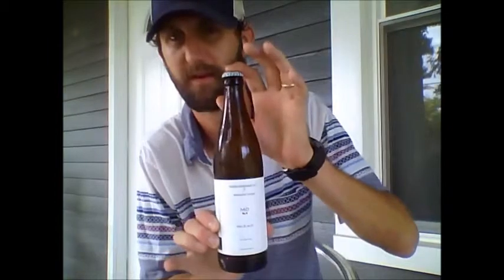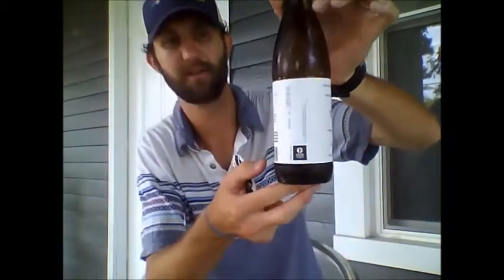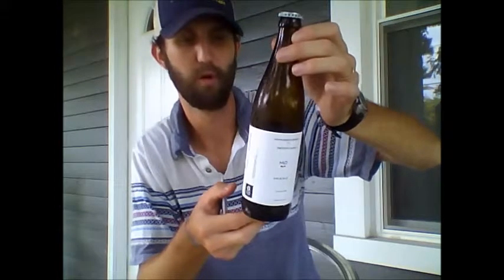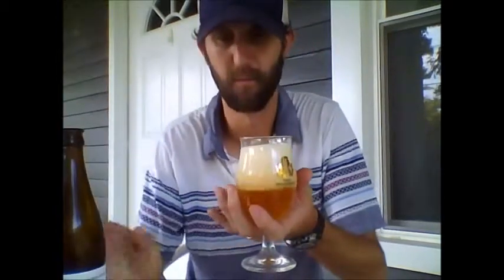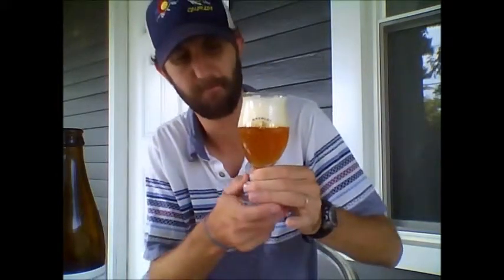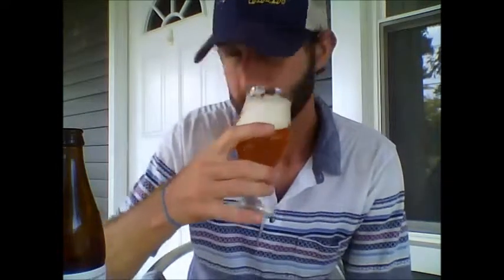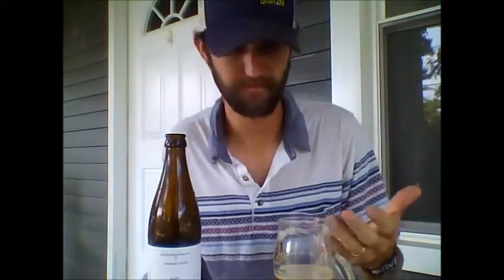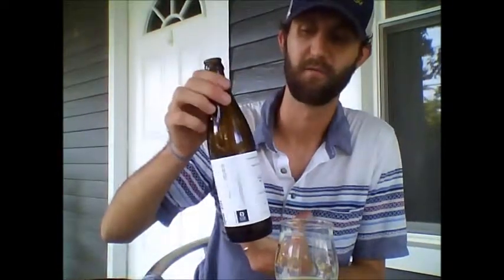Backpacks & Brews: Beer Review #2 - Maine Beer Co. MO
Our first run at an American Pale Ale.  Flavors and aromas of zesty citrus, passionfruit, and pine present themselves throughout.  A very subtle malt sweetness for balance, but this is intended to finish dry.

ABV – 6.0%

O.G. – 1.051

Malt – American 2-Row, CaraPils, Caramel 40L, Red Wheat

Hops – Warrior, Falconer’s Flight, Simcoe

Filmed August 24, 2014.